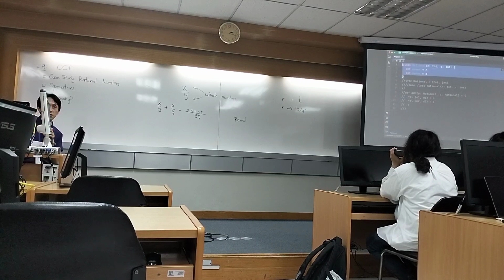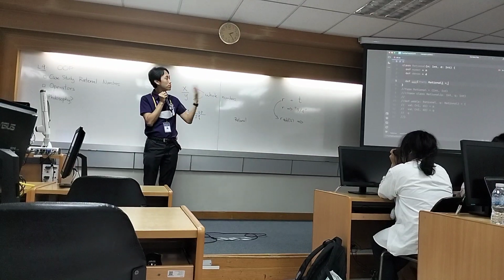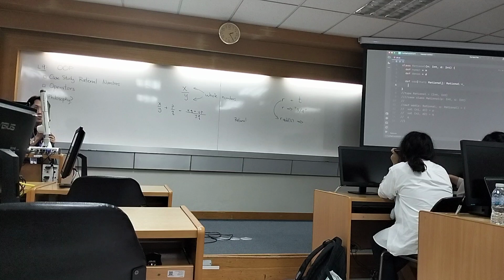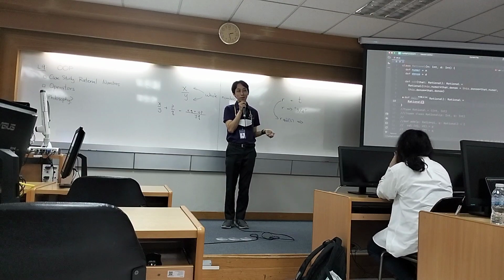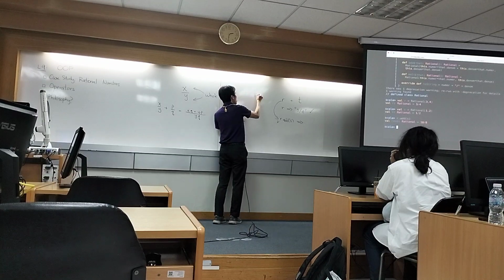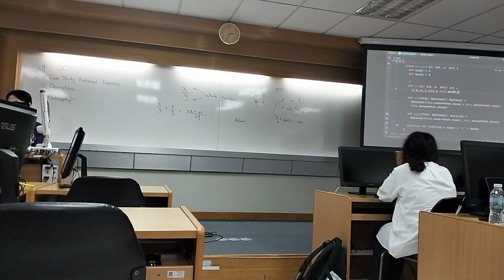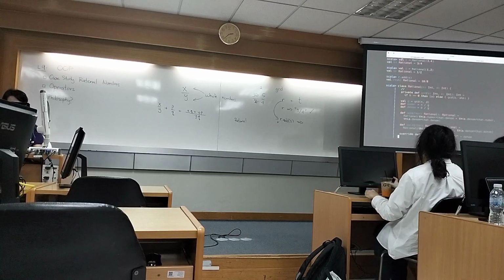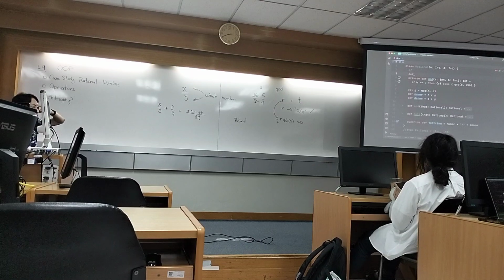funpar 2023 t1 1/2